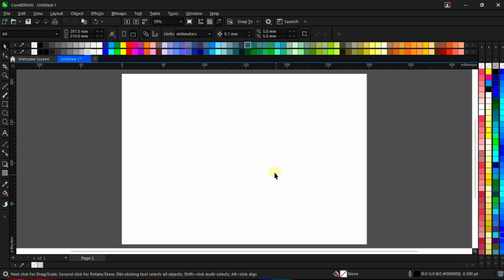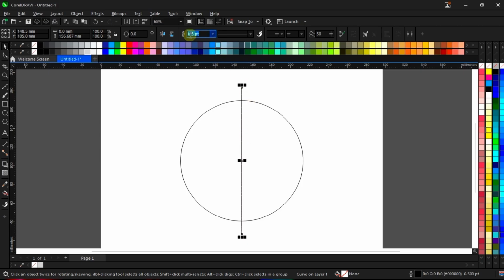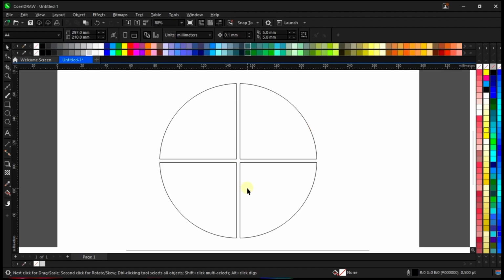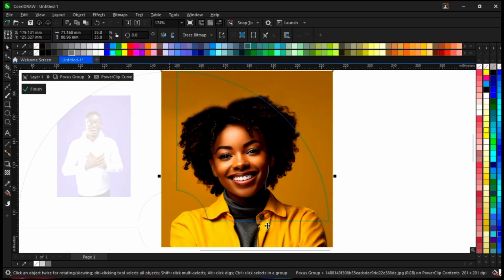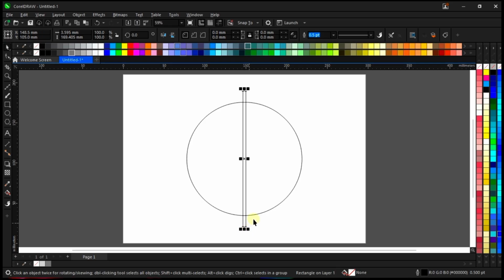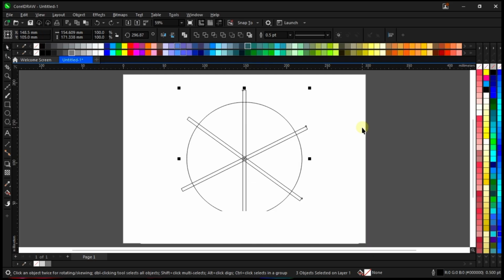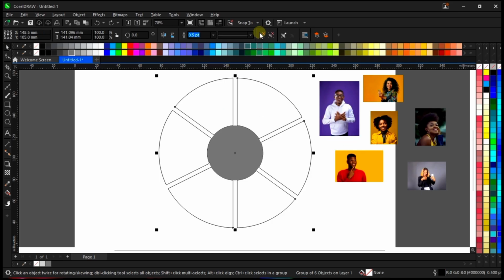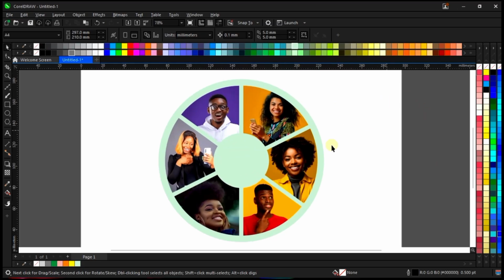HOW TO CREATE A PHOTO COLLAGE IN CORELDRAW || A Step-by-Step Beginner Tutorial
This tutorial will show you how to create a stunning photo collage using CorelDRAW.

In this step-by-step tutorial, I will show you how to arrange images, apply shapes, and design a professional photo collage layout easily.

This tutorial is perfect for beginners and intermediate designers who want to improve their CorelDRAW skills.

What You’ll Learn:
-  How to import and arrange multiple photos
-  How to PowerClip photos the right way for collage layouts
-  Creating custom shapes for photos
-  How to trim shapes, etc.